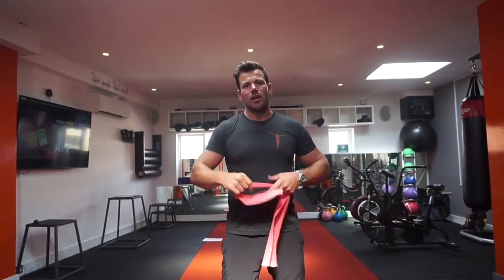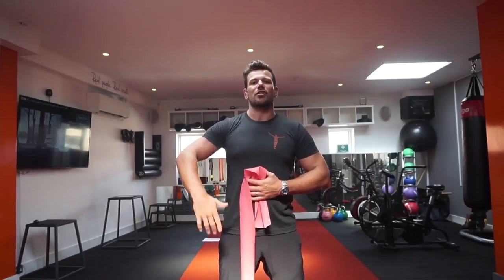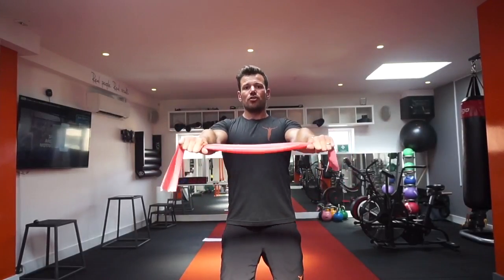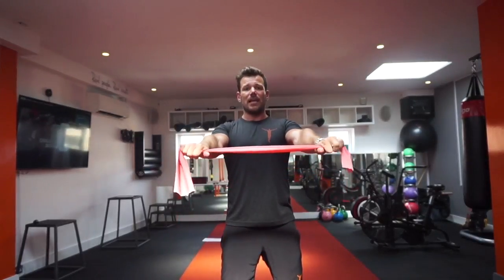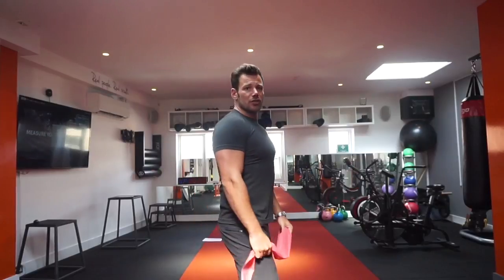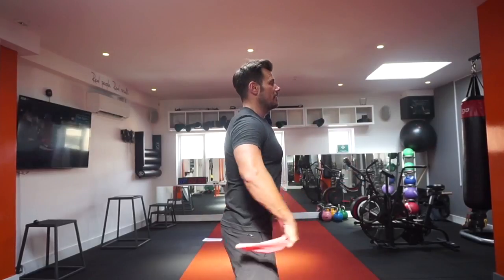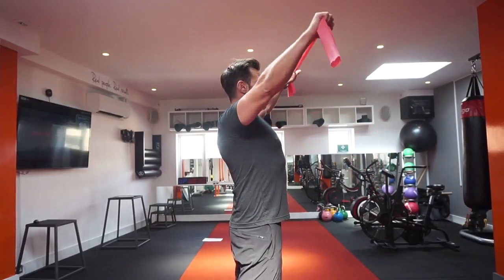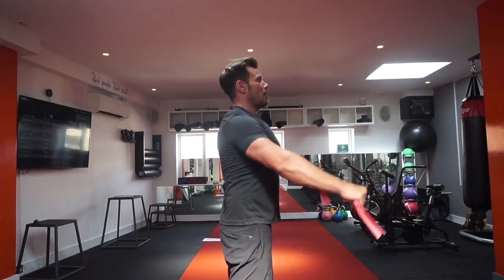MM - DISLOCATIONS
This video is about MM - DISLOCATIONS